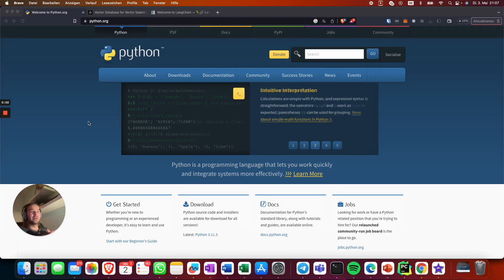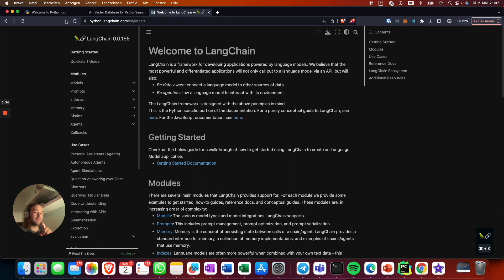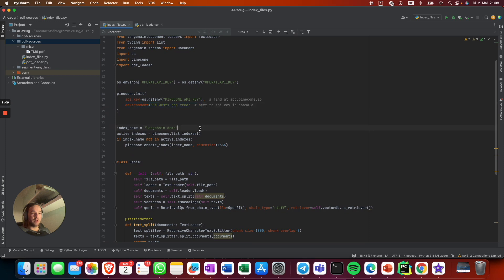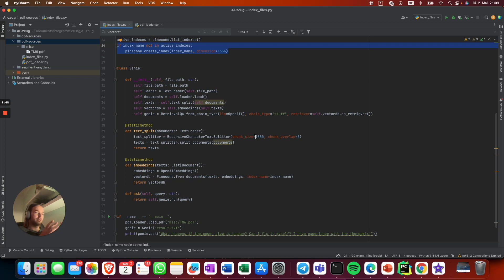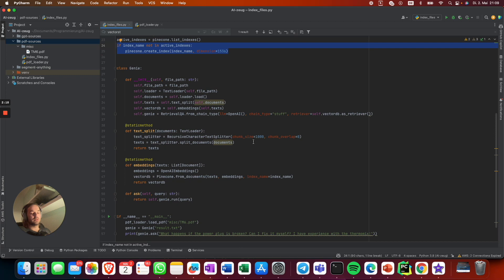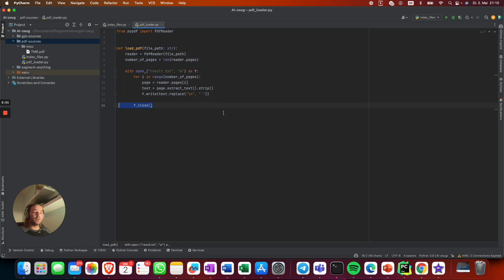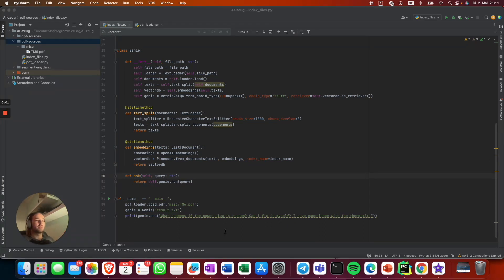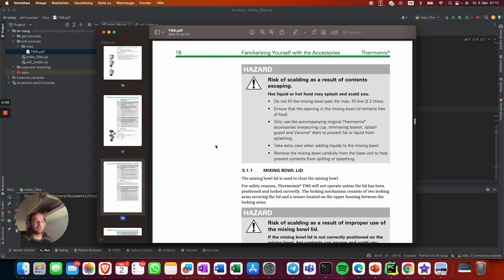ChatGPT for your own .pdf files - Tutorial in under 5 min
In this tutorial video, you'll discover how to leverage ChatGPT to query your personal .pdf files without any length restrictions. By utilizing a vector database, you can easily and quickly extract information from your documents.

Timestamps:
00:00 Introduction
00:20 Explaining the limitations of this tutorial
00:40 explaining the code
03:25 executing the script to ask a question based on my .pdf file
04:20 outro and explanation of the use case

The video includes a detailed explanation of the Python code that powers the process, as well as a hands-on demonstration of how to use the tool effectively. With this tutorial, you'll be able to harness the power of ChatGPT to extract insights from your .pdf files and gain valuable knowledge from your documents.